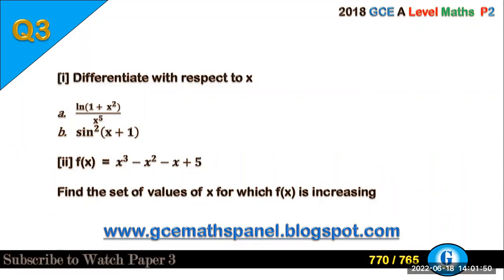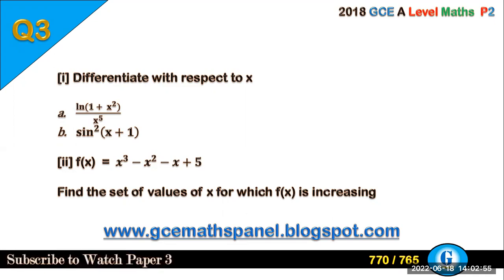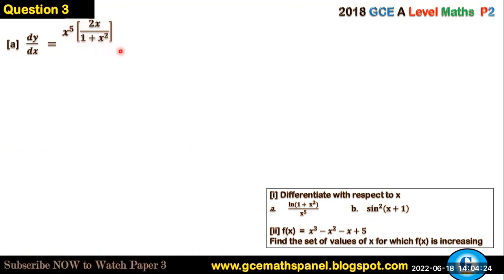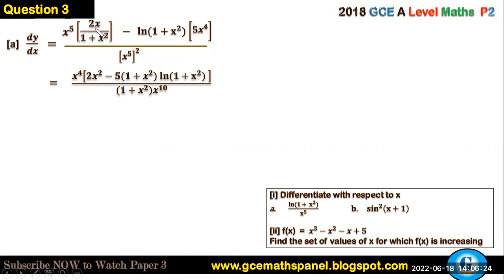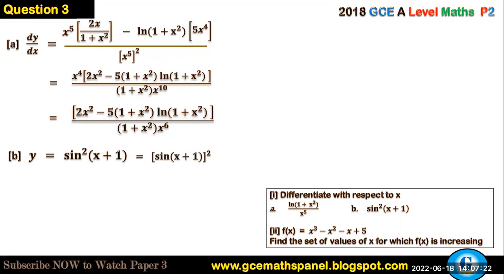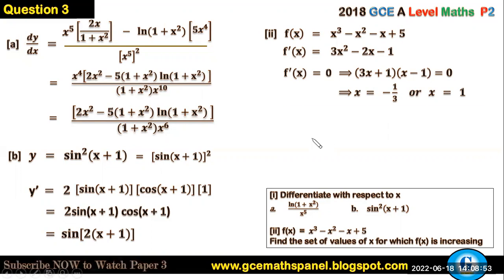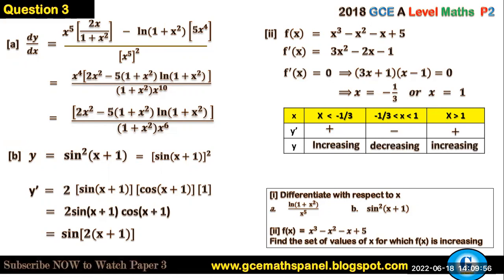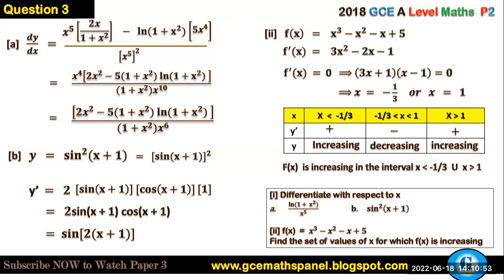June 2018 | Paper 2 | Question 3 | Pure Maths MECH | STATS GCE A Level Maths Solutions Corrections